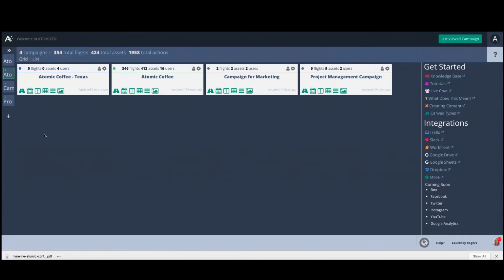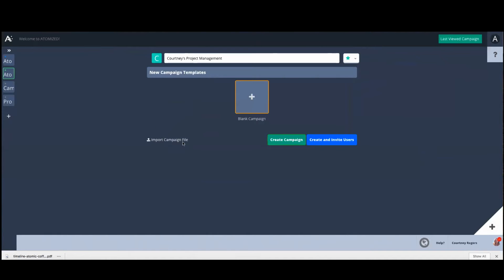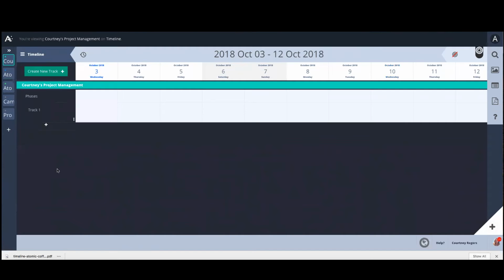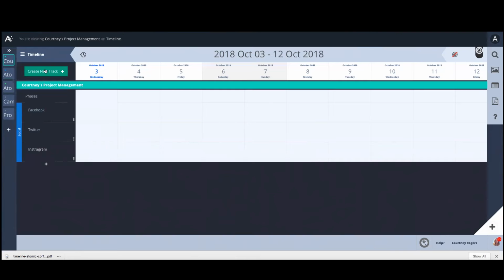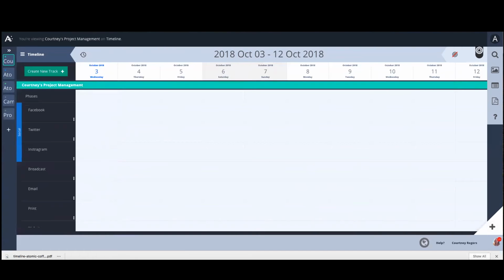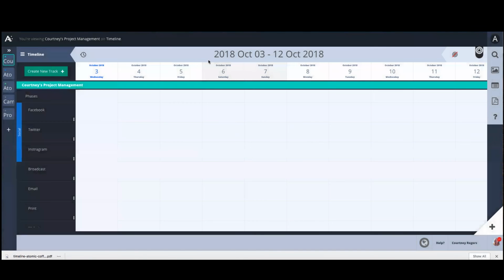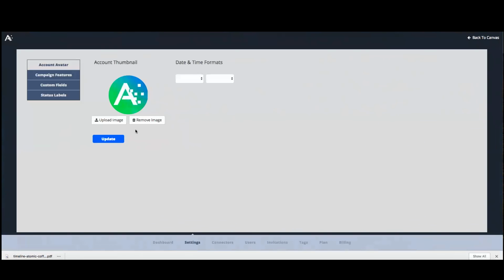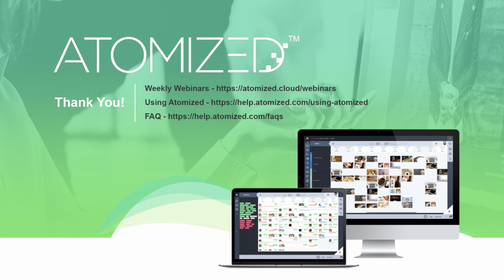2019 10 03 Setting Up First Campaign